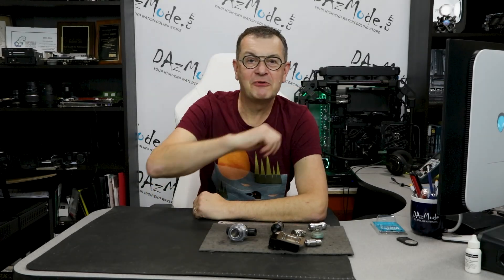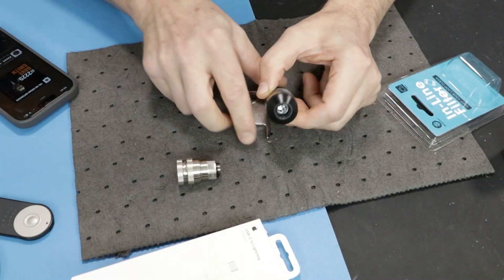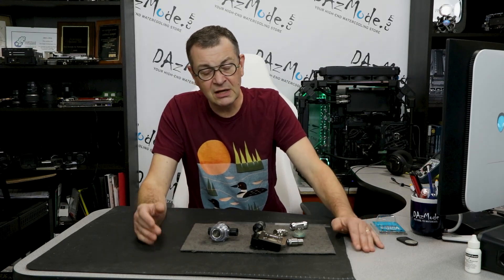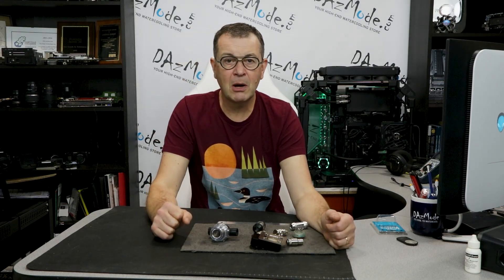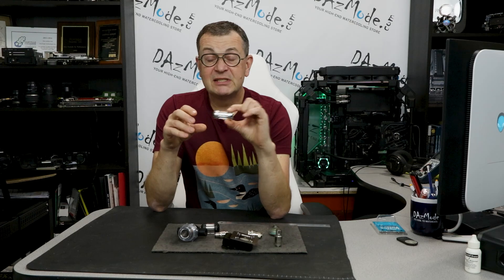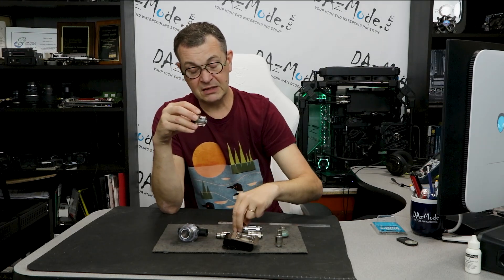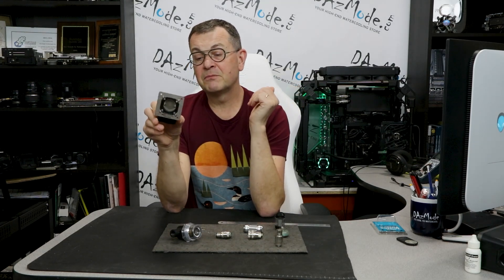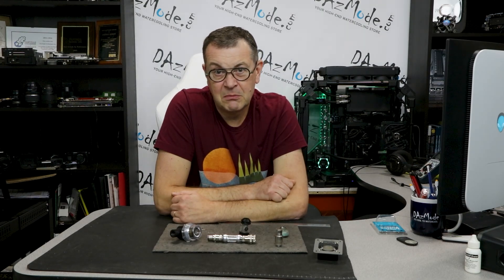Why Filters? - Complete Watercooling Guide Ep.17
Discussing if you need some sort of filter installed in your water cooling system. Why, How, and what options exist.